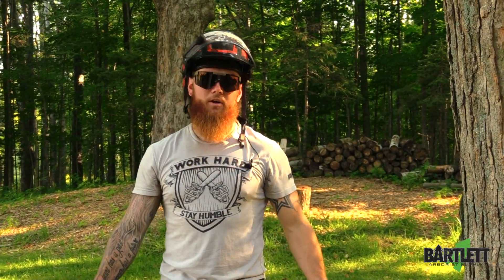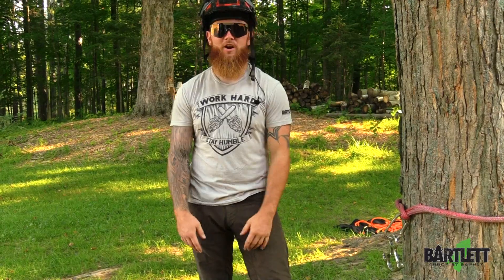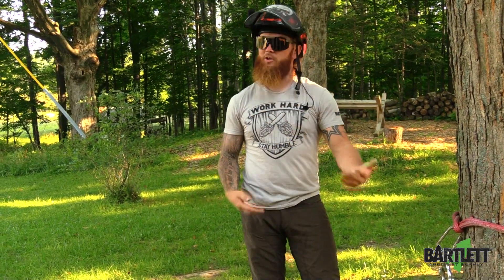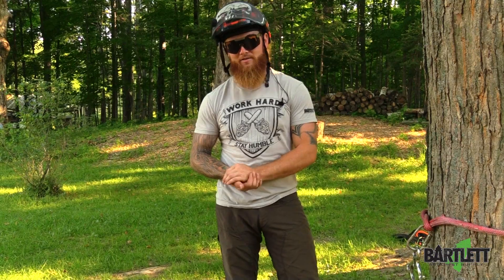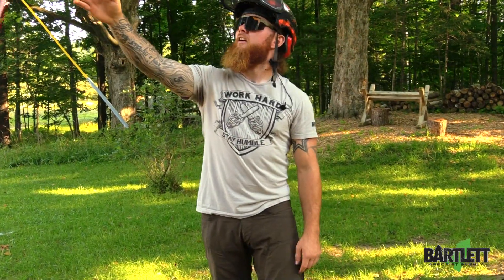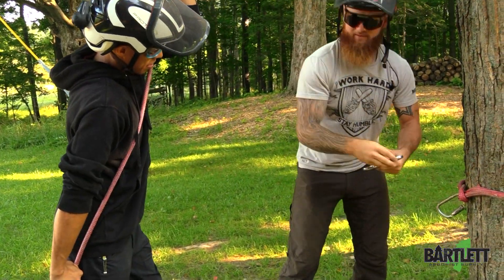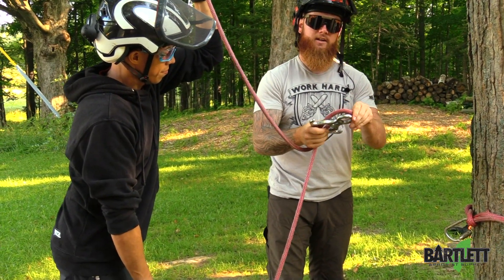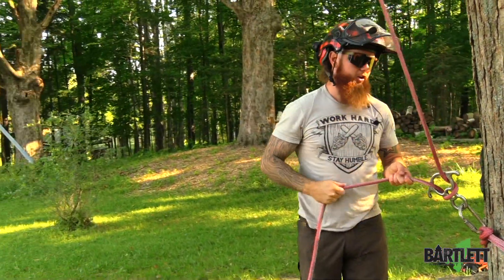Steel 8 for rigging scenarios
Forgot your Port-a-Wrap at home?!? No worries you might have these items in your kit already. Here we are using a steel figure 8 for light to medium duty rigging scenarios.